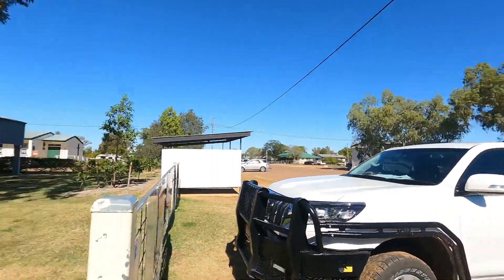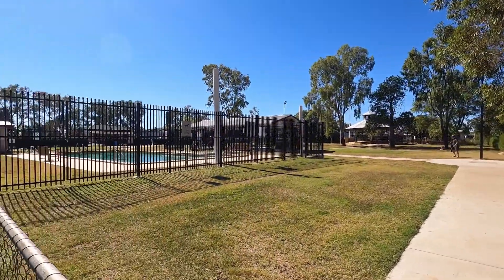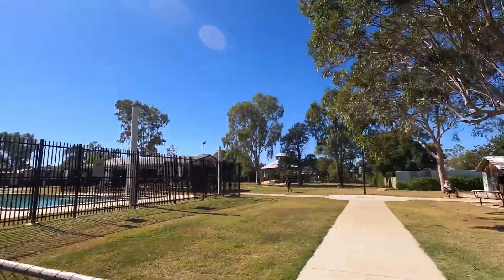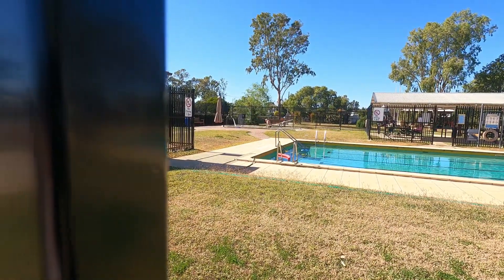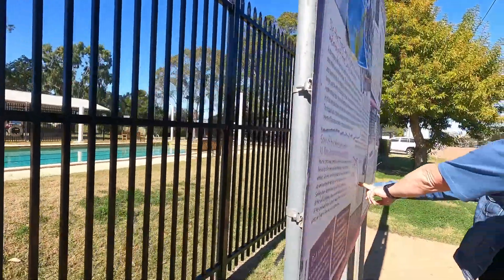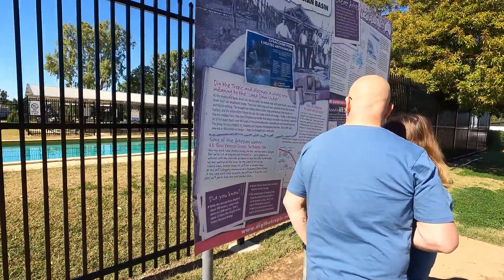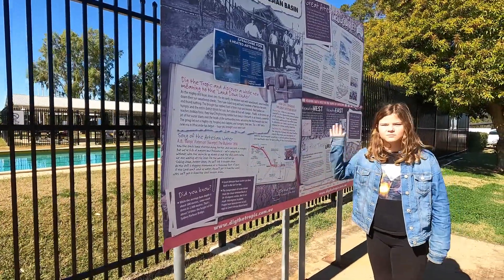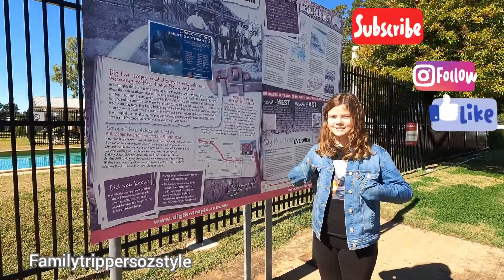Town review - Ilfracombe QLD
A quick review of a cool little town as we passed through for a toilet break.  We were pleasantly suprised to find they had hot showers free for the public & for only $2 you could use the community pool & hot spa being fed by the artesian basin spring.